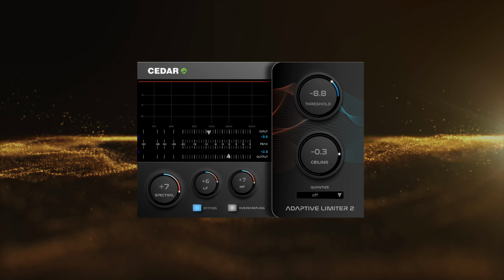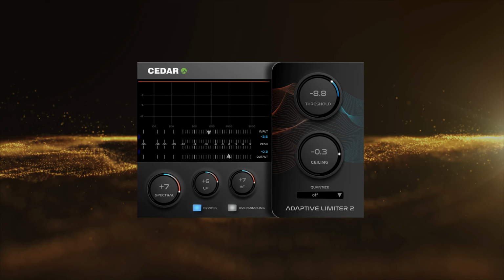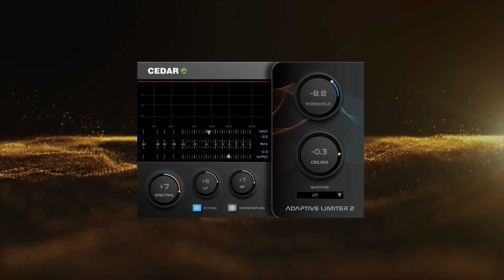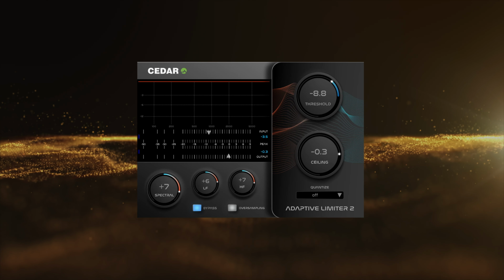How To Master LOUD, but still CLEAN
🎛️ You see me use Adaptive Limiter 2 quite often, so a lot of you question why is it so special and different than the other limiters a.k.a. competitors. So, this video answers that perfectly for you.